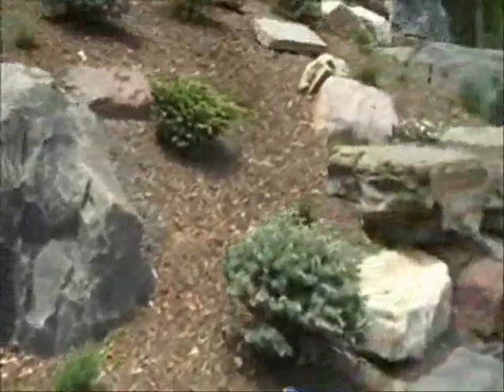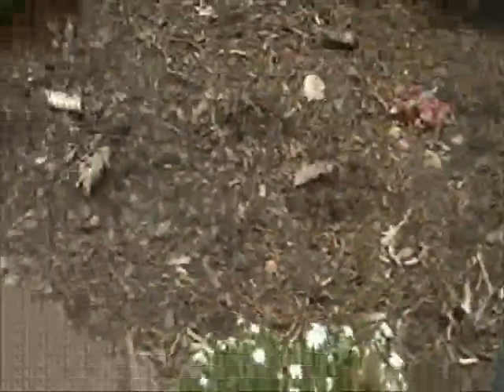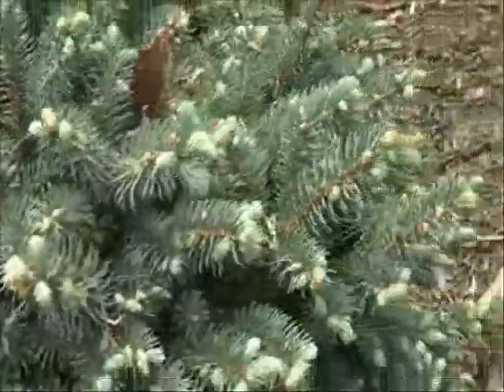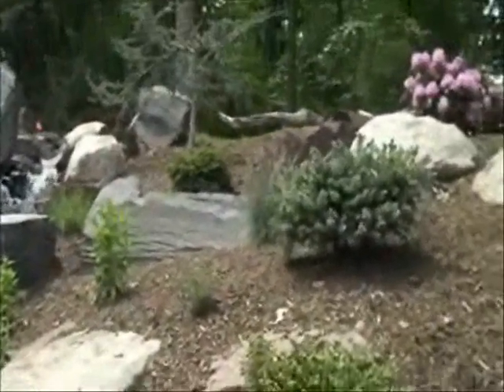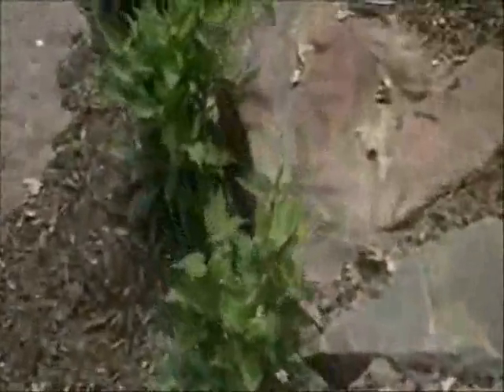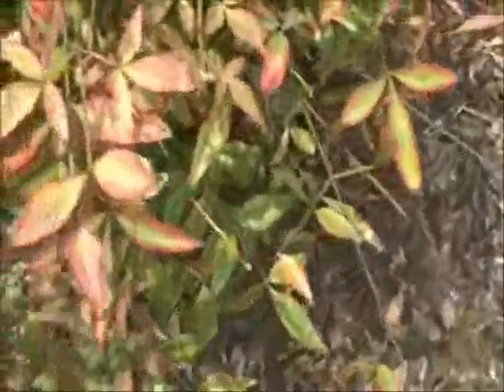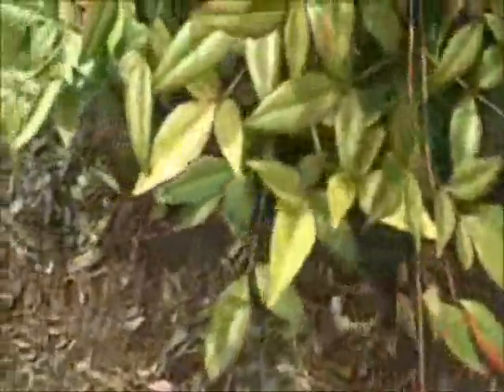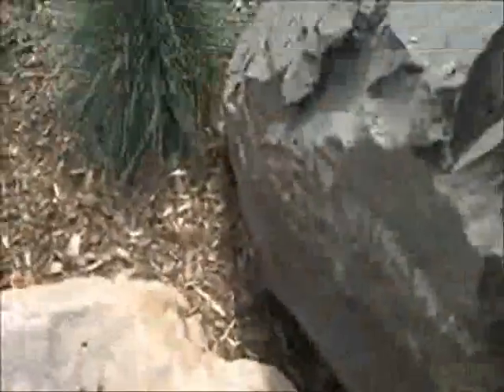Hillside Plantings.Milford Area: Bucks County, PA: orserlandscaping.com